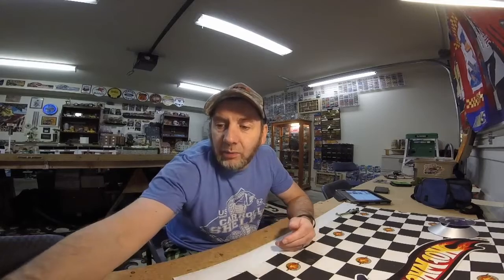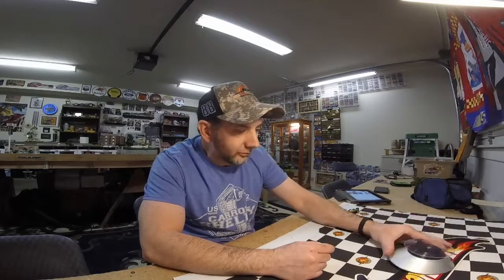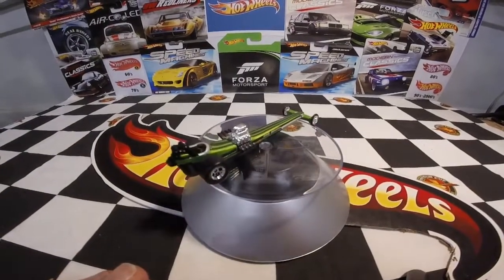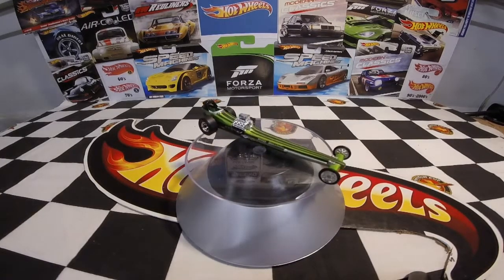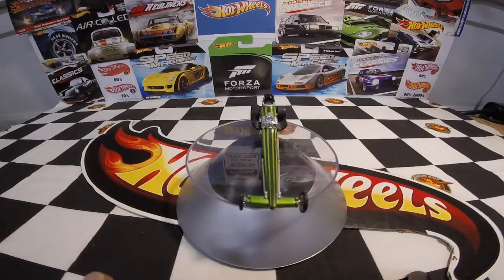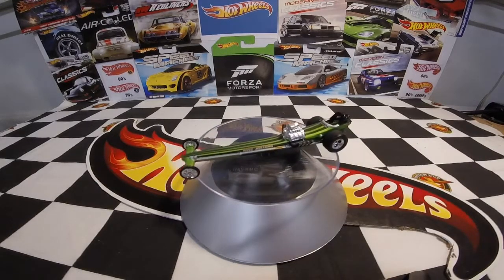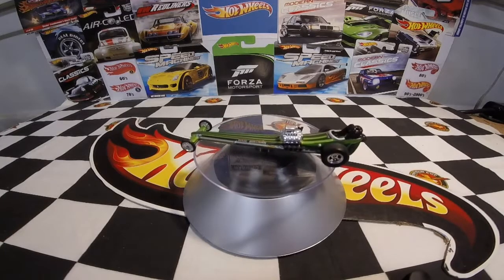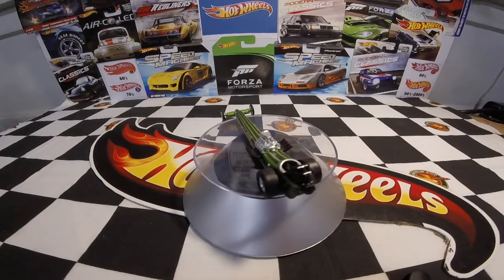Biweekly Featured Car my Dragstrip Demon front engine dragster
taking a look at my Dragstrip Demon front engine Dragster and were you can find one for your self